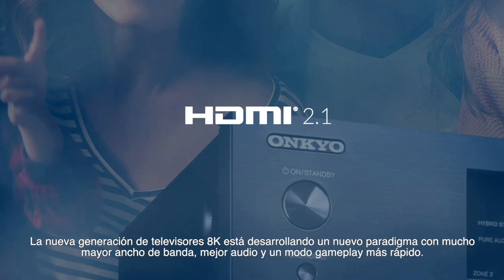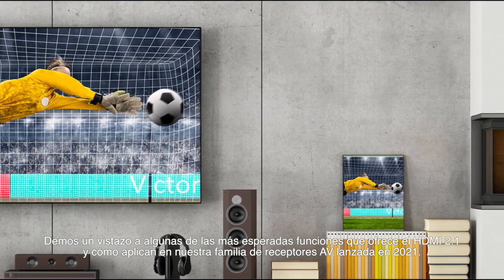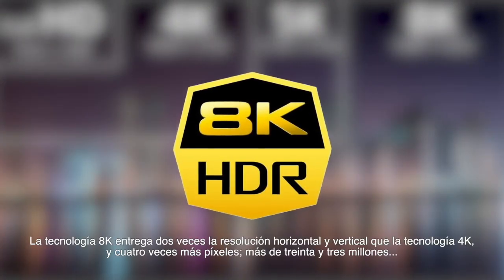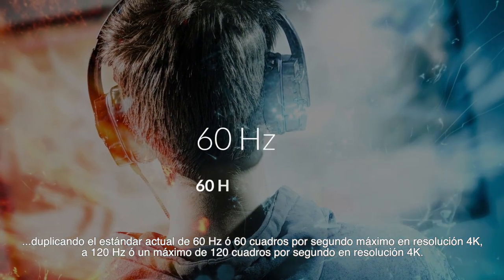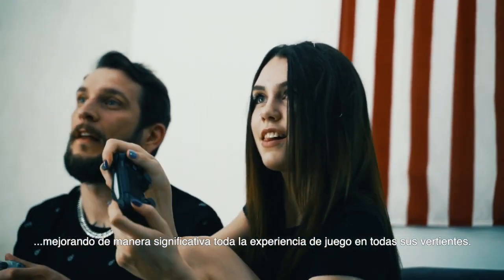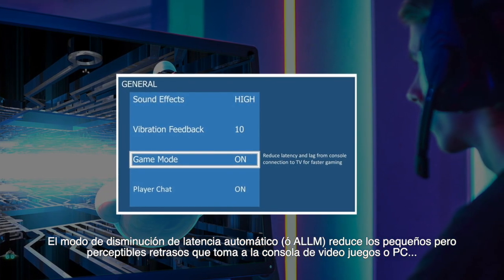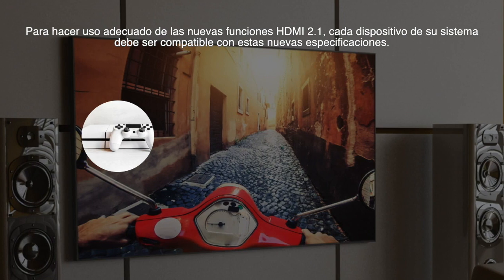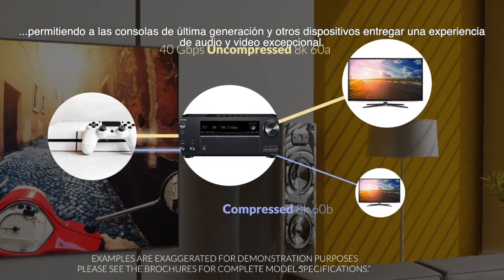ONKYO con HDMI 2.1 ¡Sin Bugs!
En el año 2021; ONKYO presentó su línea de receptores AV con puertos HDMI 2.1, famosos por ser los primeros Receptores AV en el mundo libre de los conocidos "Bugs HDMI 2.1" que tuvieron otros fabricantes

Desde el TX-NR6100 en adelante tendrás un soporte para 40Gbps, podrás disftutar de todas las nuevas tecnologías para Gamers como ALLM, VRR, QMS y QFT, además de soportar hasta 120fps con resoluciones 4K!